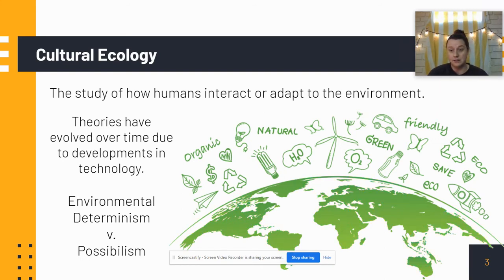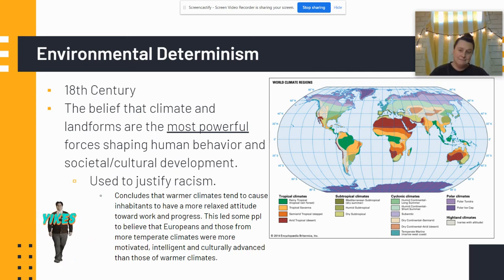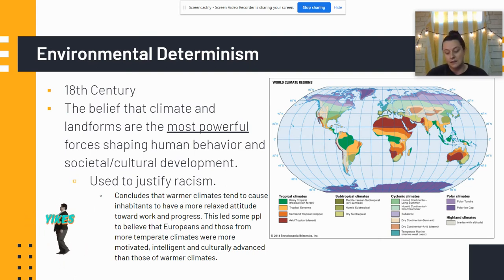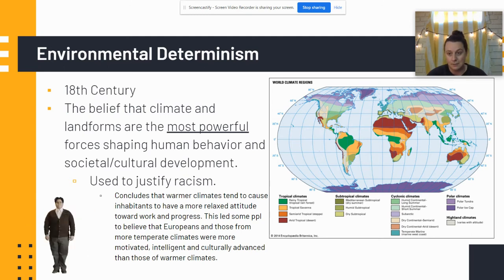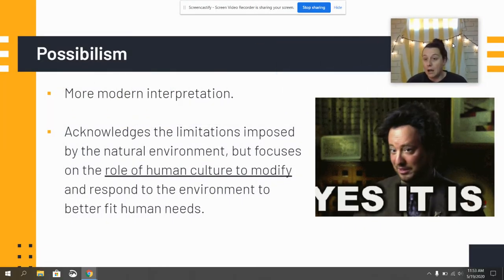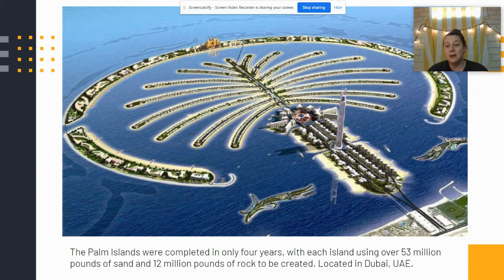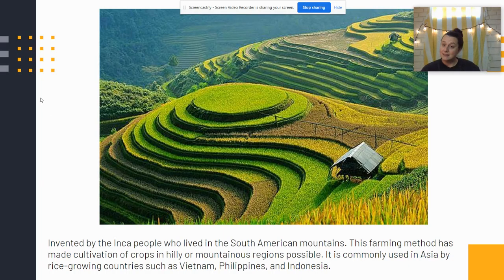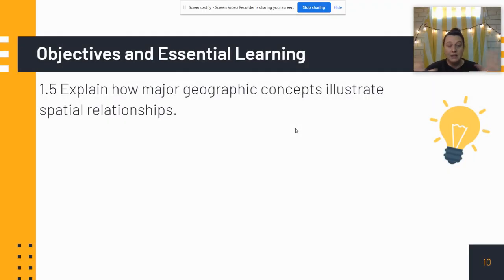1.5 Human-Environmental Interaction